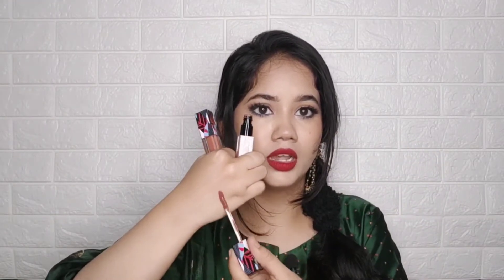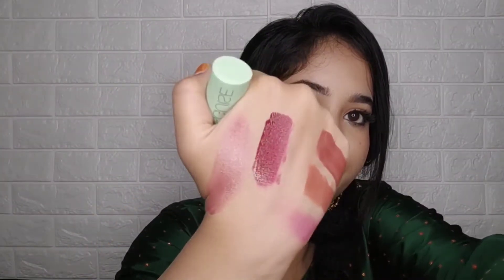Products you need to try from these INDIAN BRANDS🇮🇳 INDEPENDENCE DAY SPECIAL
product links:
🇮🇳 KIRO